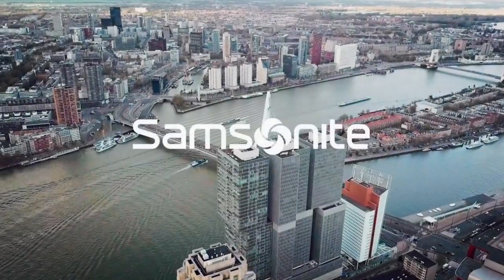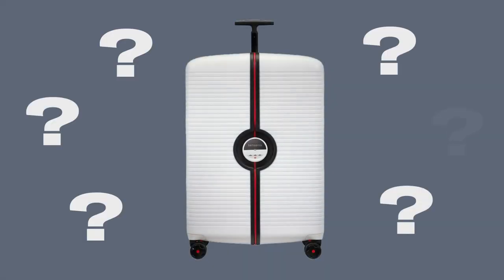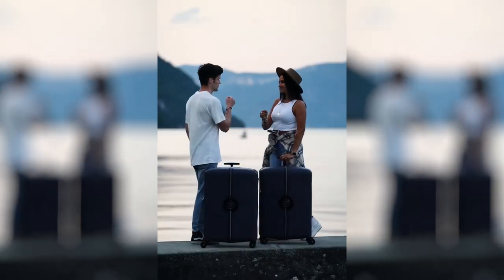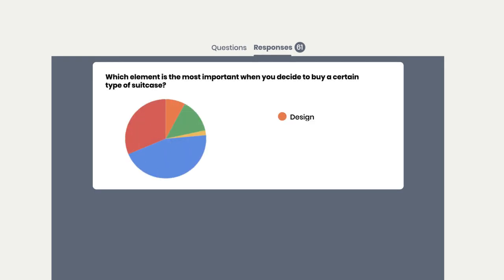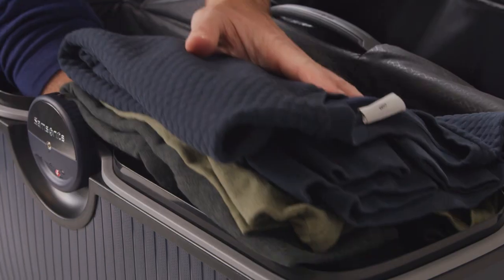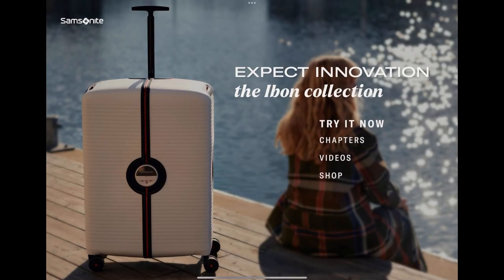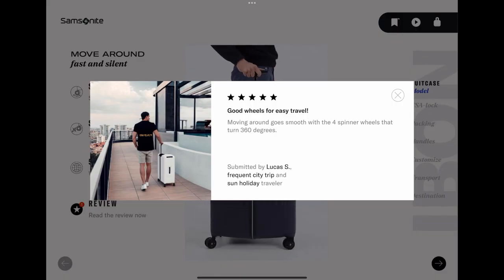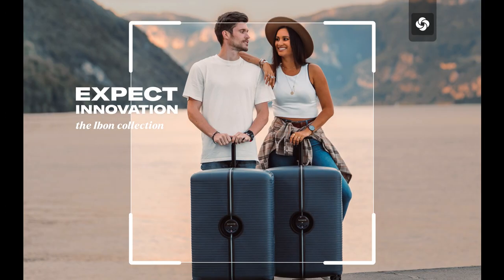Devine Bachelor Thesis for Samsonite by Delphine Wylin & Louise Vanhille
Our project is in collaboration with Samsonite, they have launched the Ibon collection in 2021. Their goal is to bring this suitcase into the spotlight and find an audience to match it. Through our extensive research, we came up with a user experience where you can discover the benefits of the suitcase. By taking a journey with the Ibon suitcase, you will learn how it works and why this is the suitcase of the future. Throughout the various chapters, we encourage people to experience the suitcase for themselves. Because we show videos through the process, it is easier to visualise it. We would like to launch our web-based experience in shops and online to increase the knowledge of buyers and sellers.